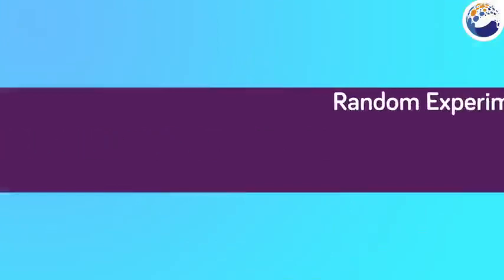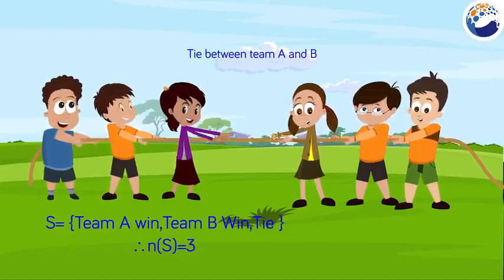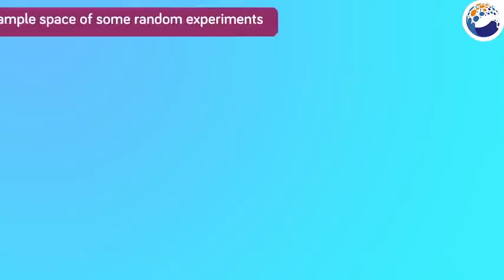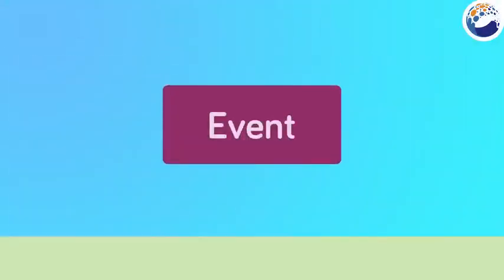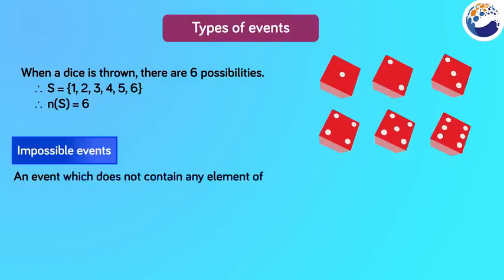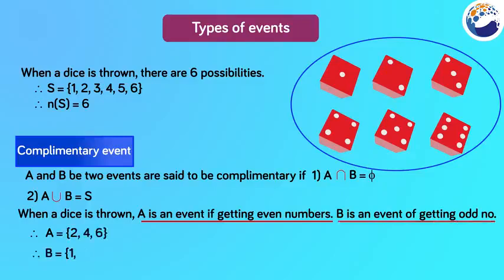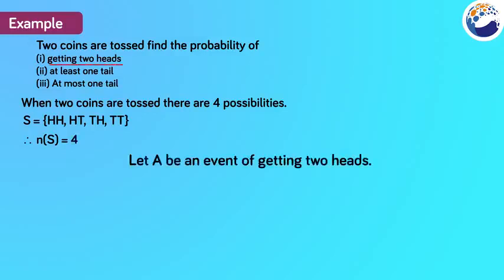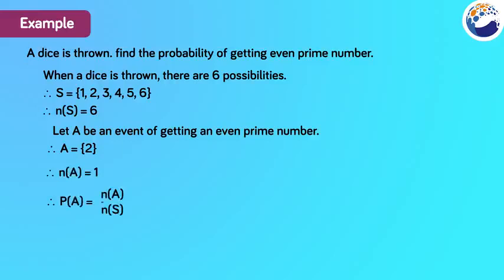5. Probability II Maharashtra State board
5. Probability II Maharashtra State board